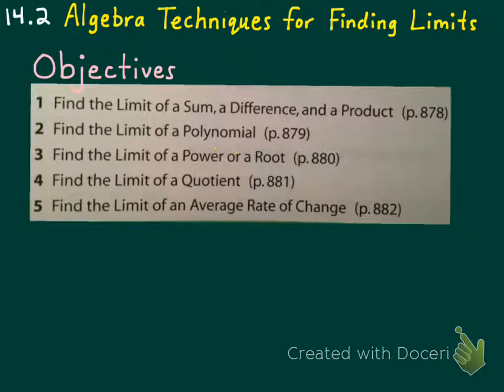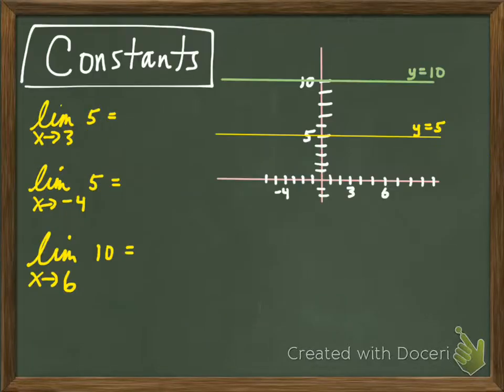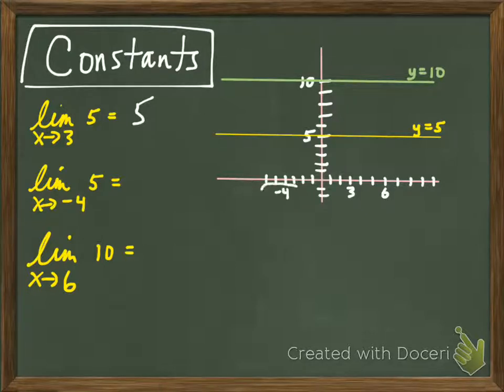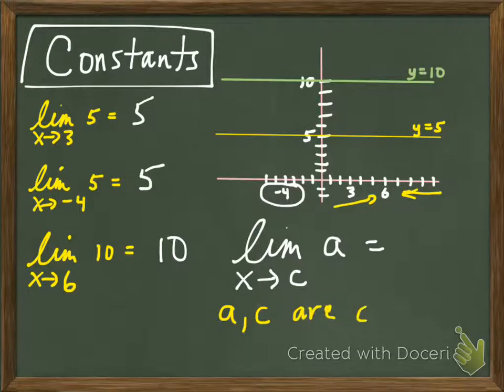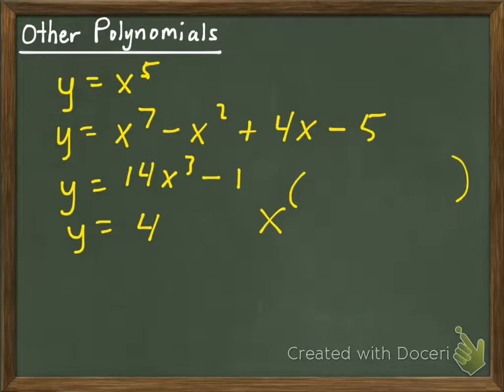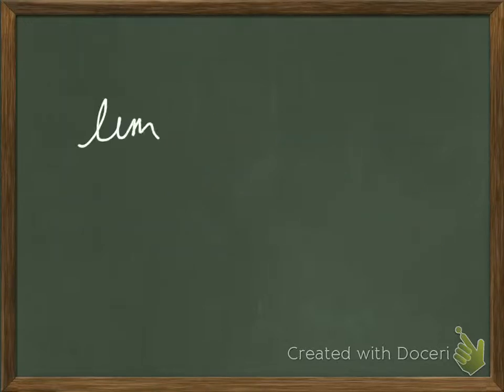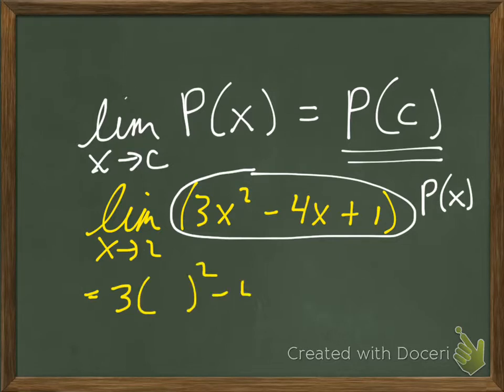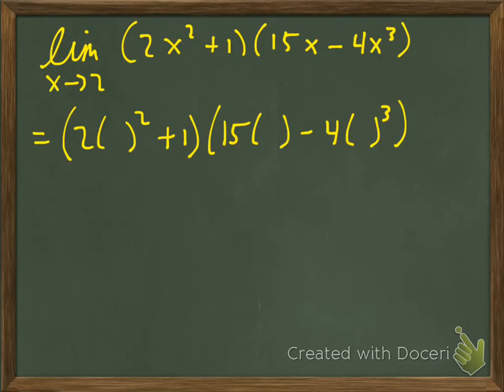PCH 14.2 Notes Pt 1